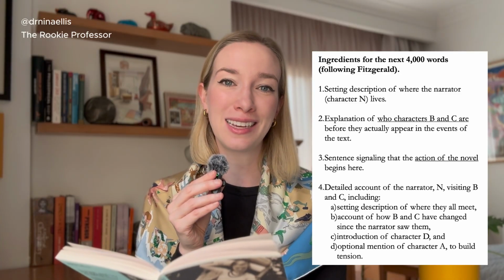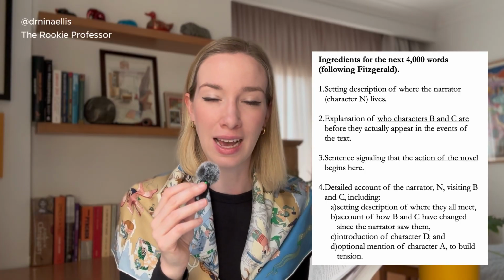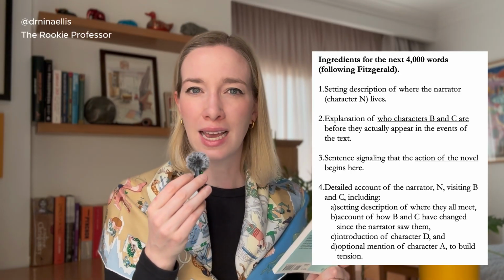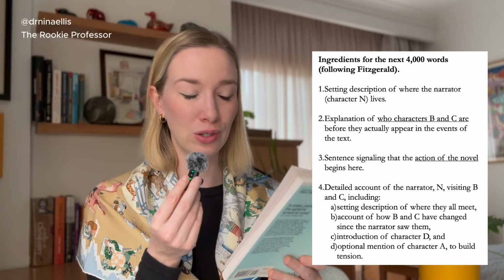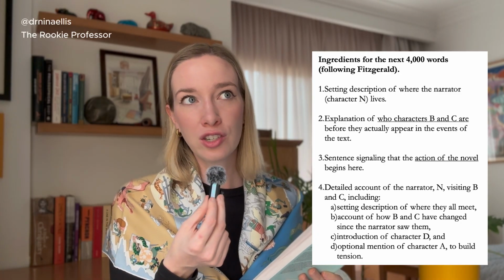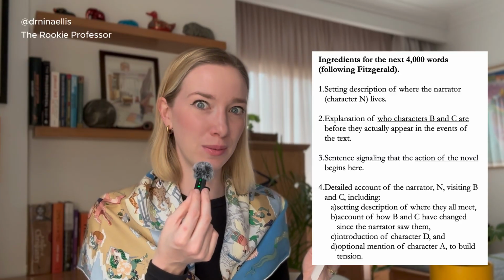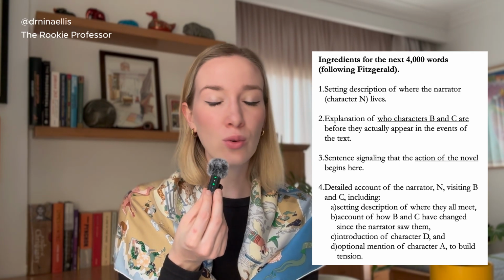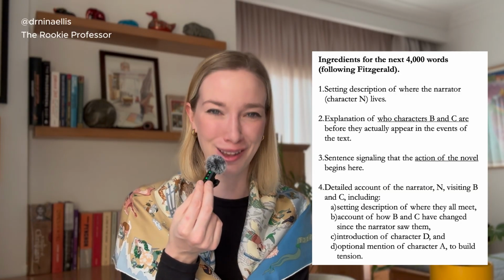write a novel in a semester, class 4: HELLO, SECONDARY CHARACTERS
ingredients for the next 4,000 words (following fitzgerald):

1. setting description of where the narrator (character n) lives.
2. explanation of who characters b & c are before they actually appear in the events of the text.
3. sentence signaling that the action of the novel begins here.
4. detailed account of the narrator, n, visiting b & c, including: setting description of where they all meet, account of how b & c have changed since the narrator saw them, introduction of character d, & optional mention of character a to build tension

see you for class 5!

nina
xoxo